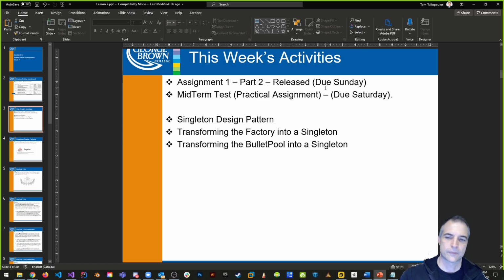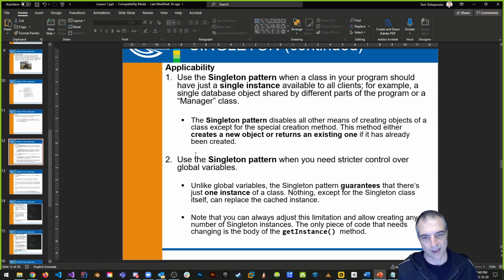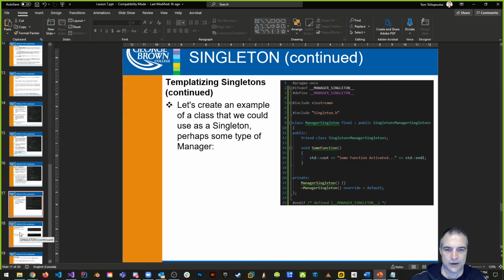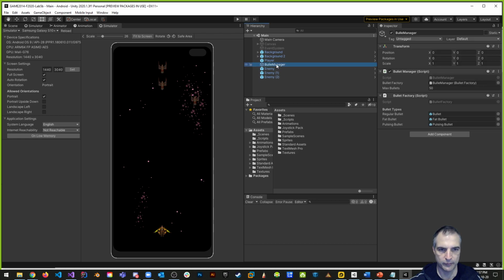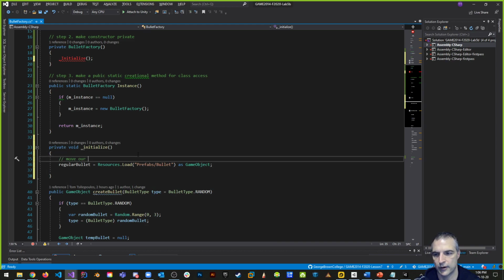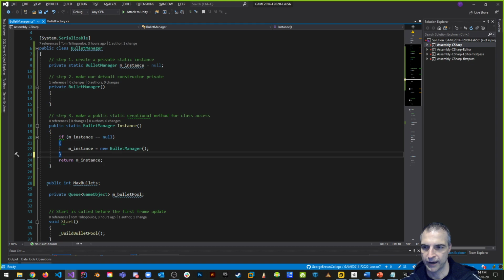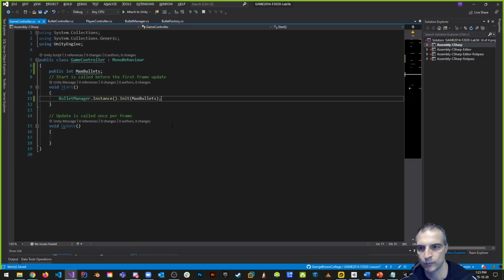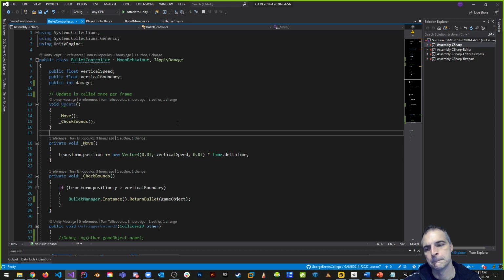GAME2014 - F2020 - Part 1 - Singleton Design Pattern with Unity